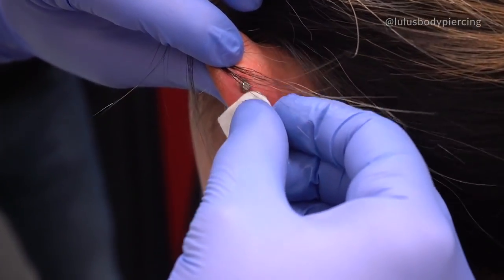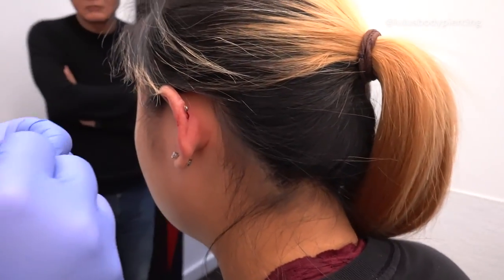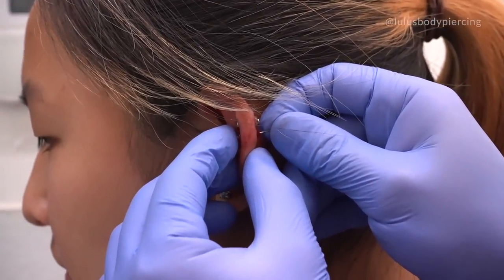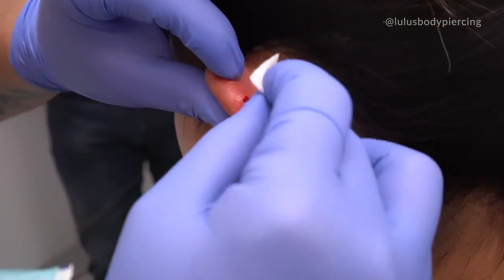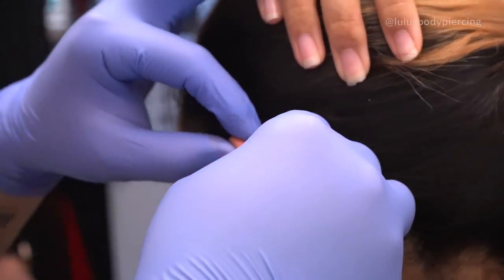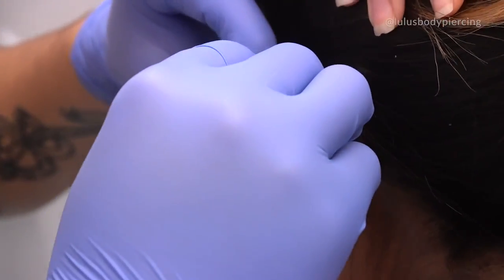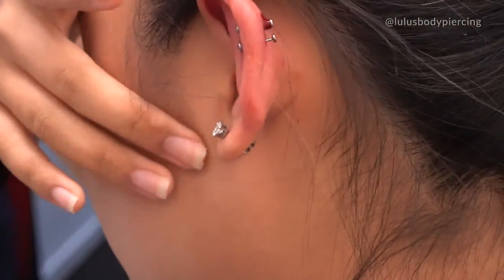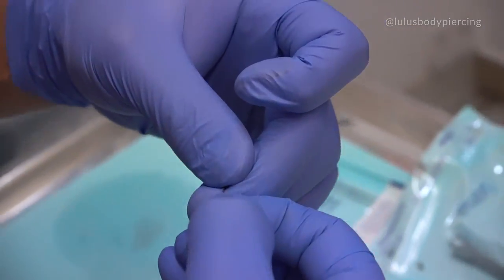Helix Piercing Gone Wrong After 1 Year!!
She got pierced 1 year ago but she came back because she had an issue with her piercing and we had to investigate and see what went wrong.

ℹ️Lulu's Body Piercing is an informal YouTube channel that shares informational content on body piercing and body jewelry. We will feature daily videos or vlogs, informational topics to help with piercing(s), piercing issue(s), tips, tricks and so much more. Lulu's Body Piercing is licensed piercing studio that has been around for over 18 years and has build it's trust and reputation globally with their clients.
⚠️These web clips feature piercings performed either by professionals. Lulu’s Body Piercing must insist that for your safety and the protection of those around you, do not attempt any of the piercings on yourself or those around you.